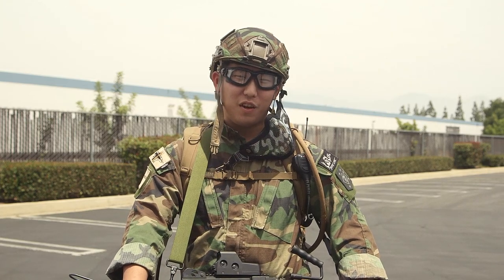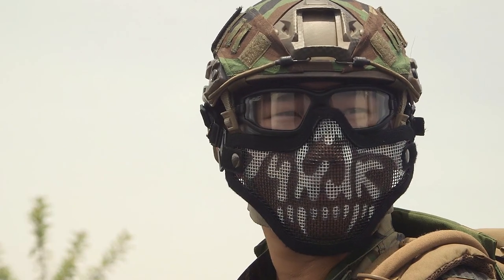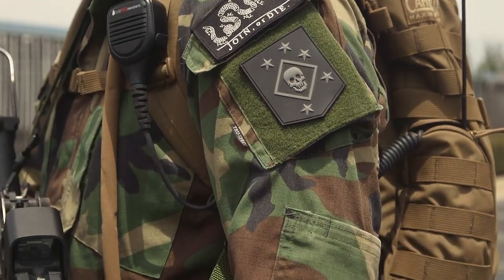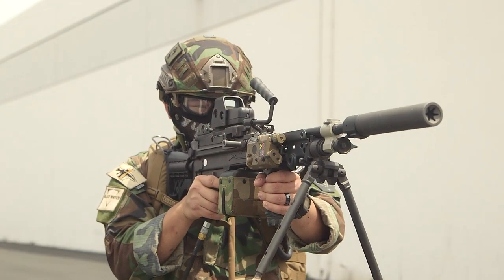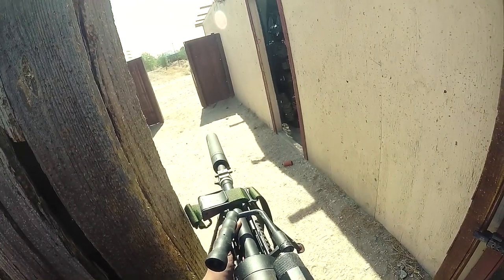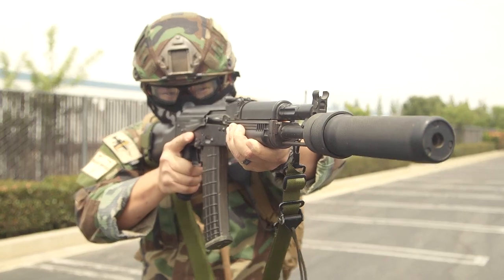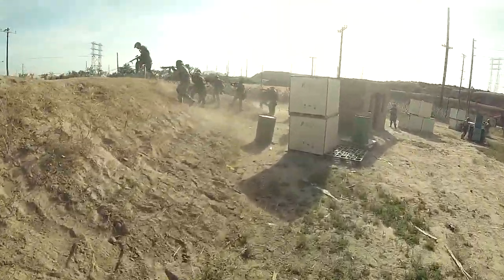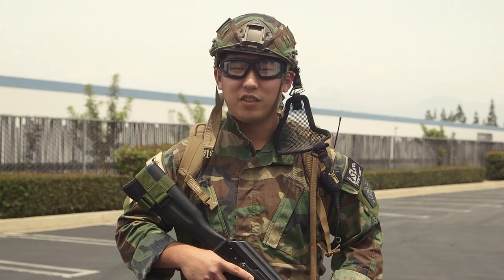Tactical Gear Heads: PolarStar Light Machine Gun Loadout and Gameplay - Airsoft GI